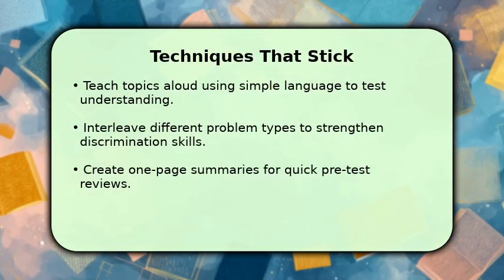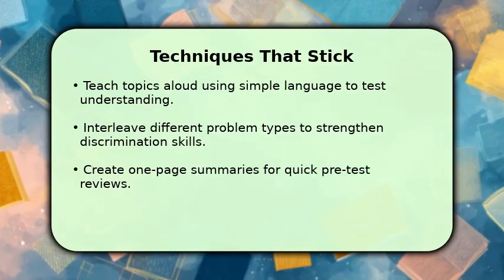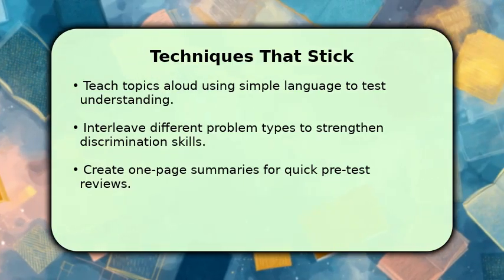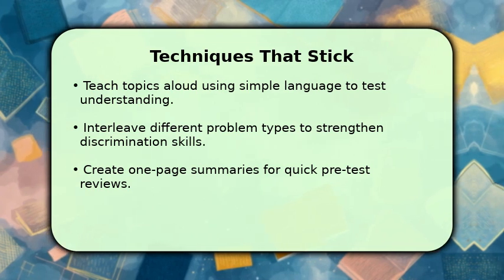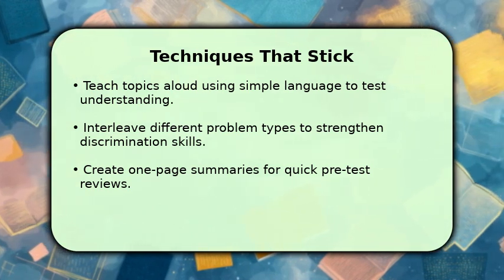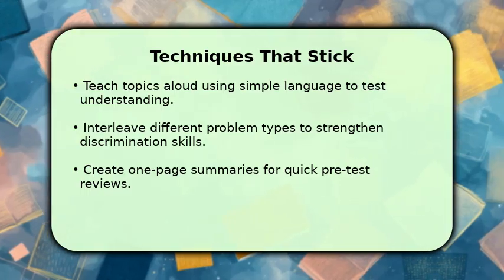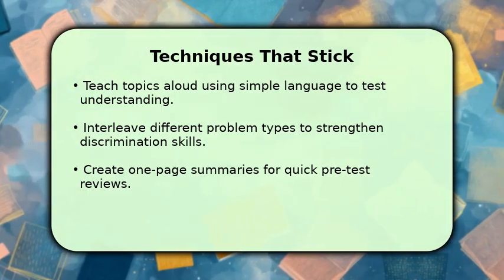How To Study Chemistry Without Forgetting - Step By Step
How To Study Chemistry Without Forgetting - Step By Step | 💵 A book that can truly change how you think about money — *The Simple Path to Wealth* ▸

We'll also discuss the importance of active recall, spaced repetition, and practice problems in helping you master chemistry. Whether you're a student or a teacher, this video will provide you with practical tips and strategies for studying chemistry effectively. So, let's get started and learn how to study chemistry without forgetting!

chemistry study tips, how to remember chemistry formulas, step by step chemistry study guide, chemistry retention techniques, effective ways to study chemistry, chemistry learning strategies, study chemistry without forgetting, chemistry memory aid, chemistry concept map, active recall in chemistry